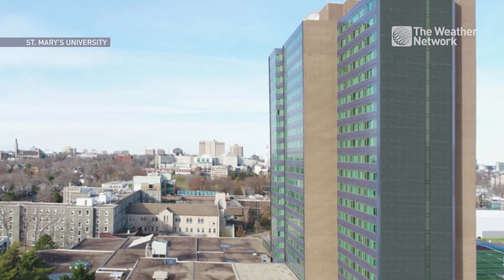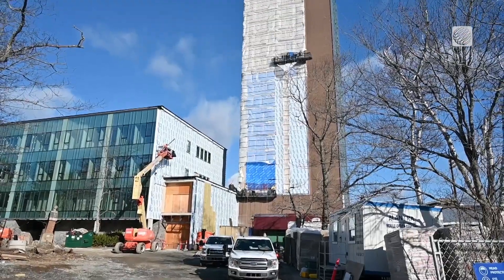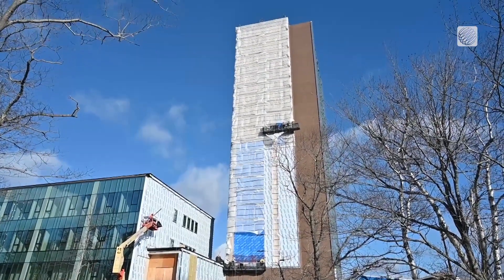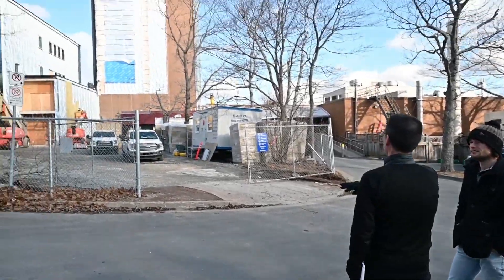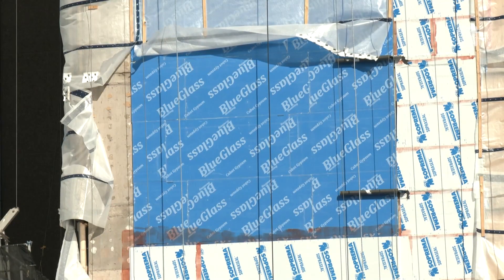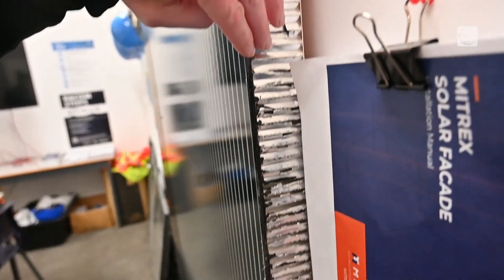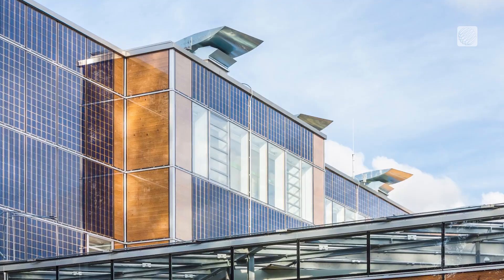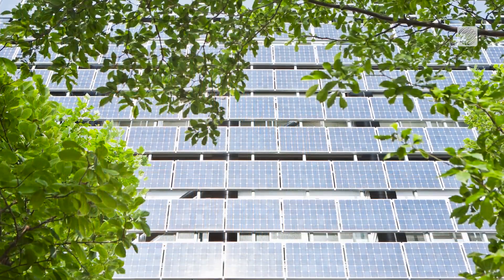Halifax Will Be Home to North America's Tallest Solar Wall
The tallest solar panel wall in North America is being installed on the side of the Loyola residence building at St. Mary's University in Halifax.